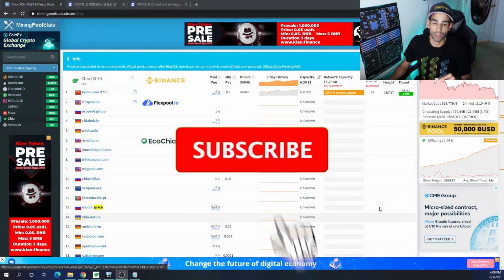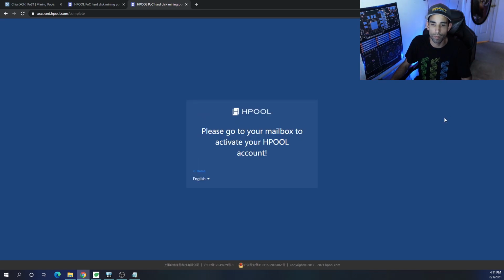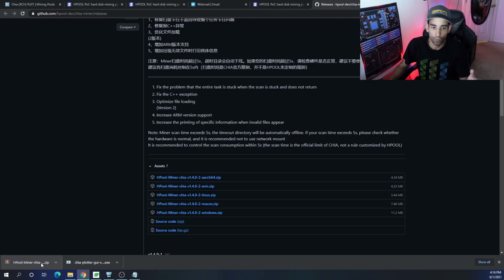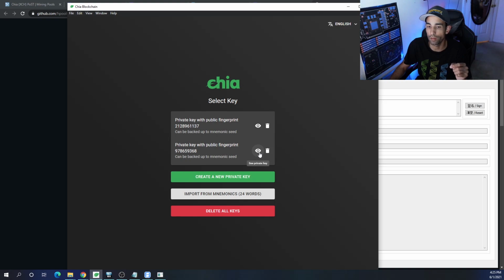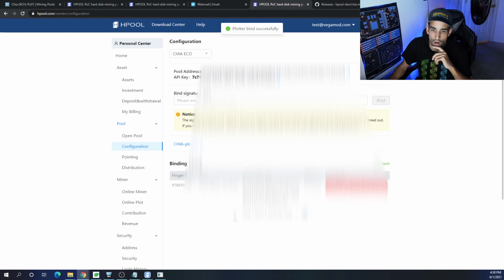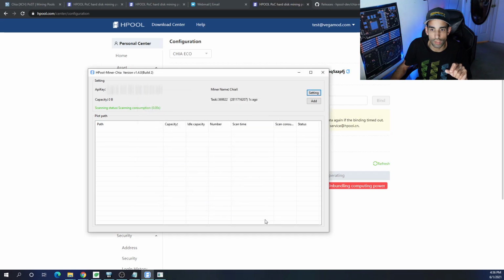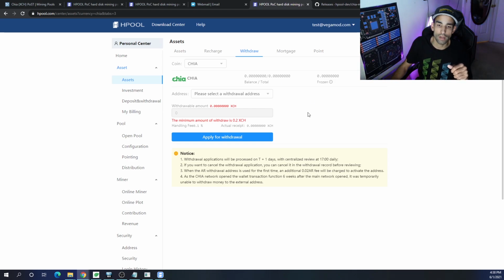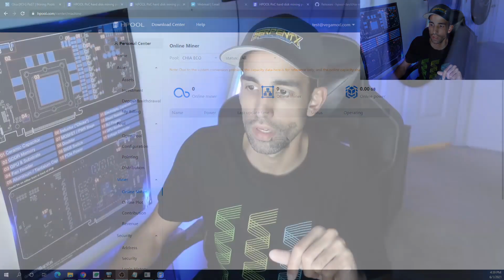How to Farm Chia on Hpool - NOT recommended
I don't recommend this because you will be giving your private key/seed to the pool, which is very insecure. Plus Pool Protocols will be released soon, and the pool operators will begin implementation, just hang tight. However, I received a lot of request on how to connect, and you can technically connect the plots you already have to the pool without having to create new. Bear in mind, those pots will not be compromised... Either way, it is up to you to decide, but good luck and be safe. Take care